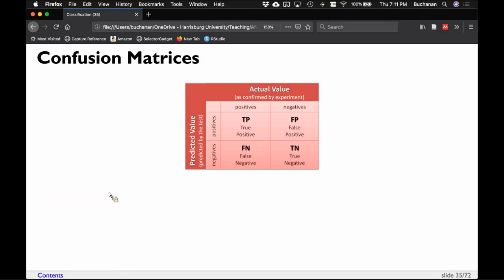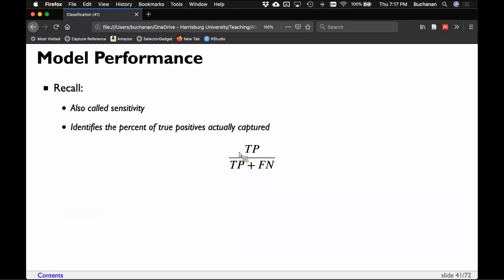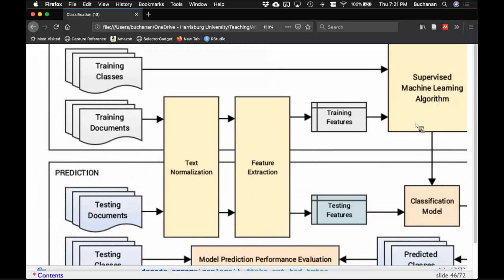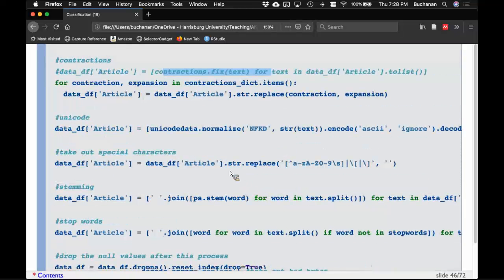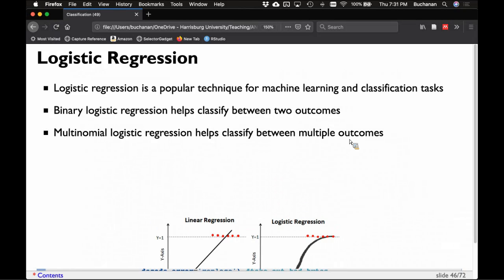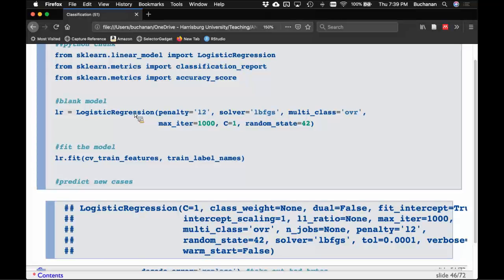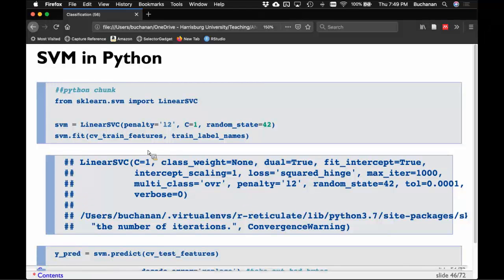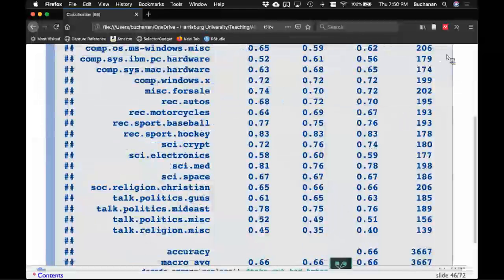R & Python - Classification Part 2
This video is part of my Natural Language Processing course. This video explores the basic concepts of classification with a focus on text data using word2vec, bag of words, tfidf as feature extraction and log regression, support vector machines, and naive bayes as the machine learning algorithm. Note: these videos are part of live online lectures, so random interruptions are normal!